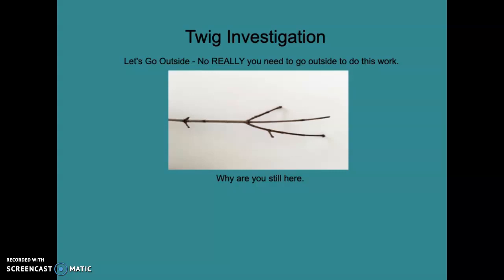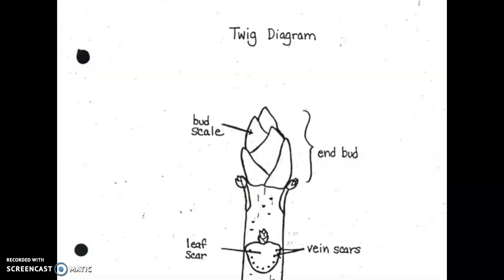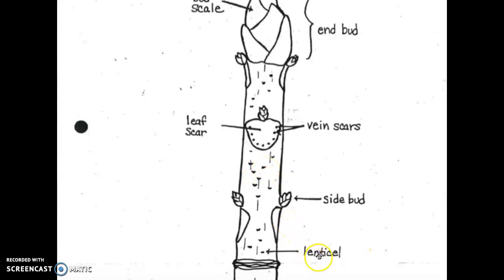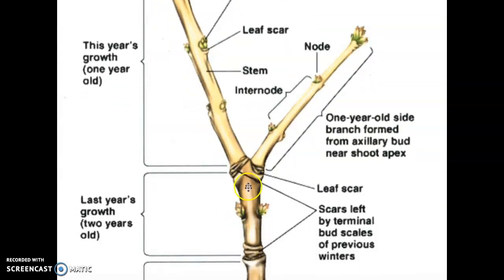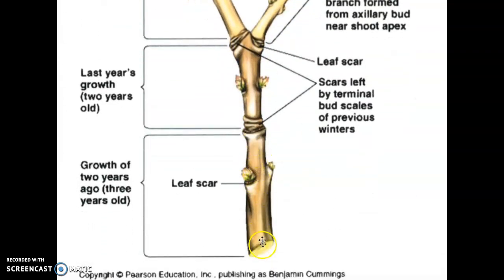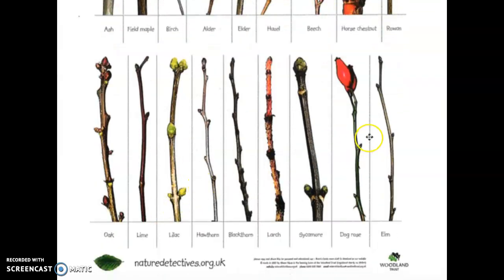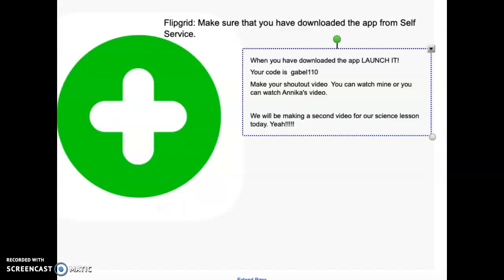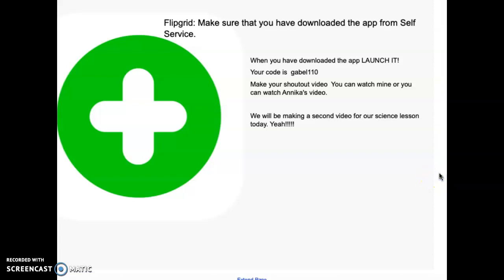Twig Investigation and Flipgrid